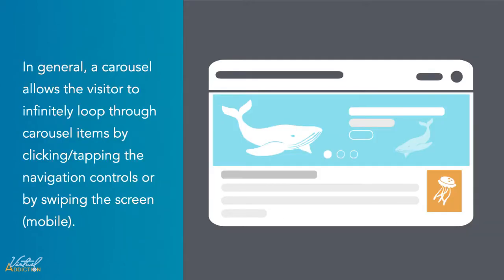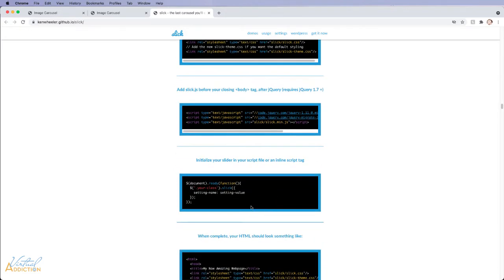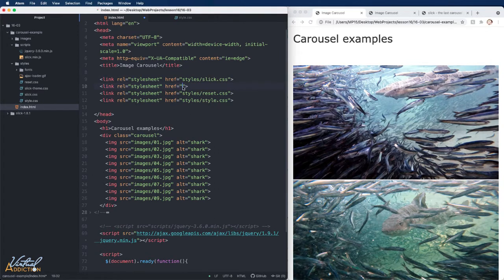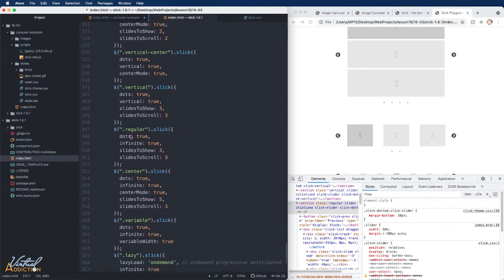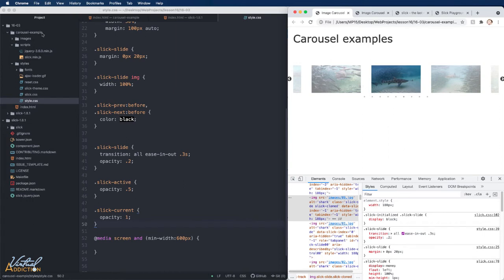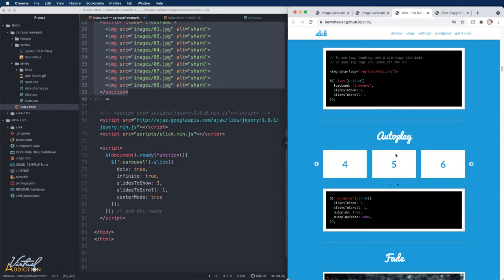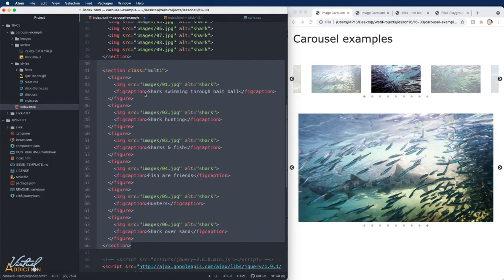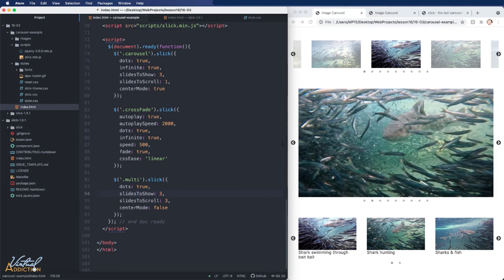Create a webpage carousel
A carousel is a popular web UI component that allows you to display lots of information in a small space, it allows the user to utilize buttons to advance the content or you can set it to auto-play. You can use a carousel to display images, text-based content, videos and more. In this video I’ll show you how to create a carousel using the slick jQuery plugin